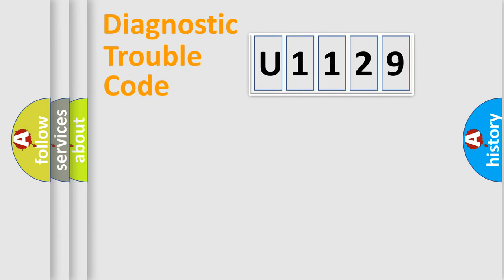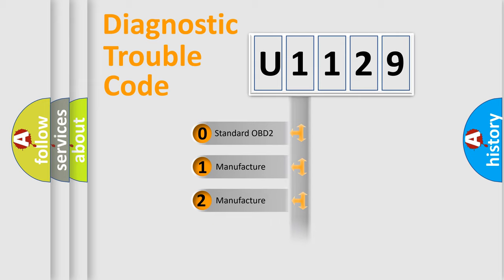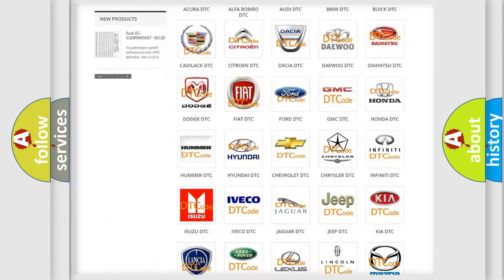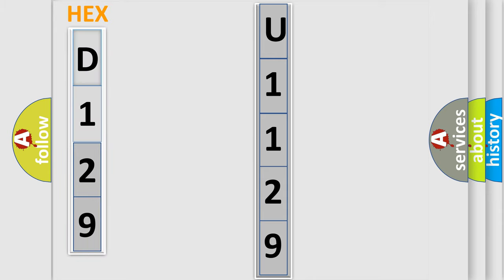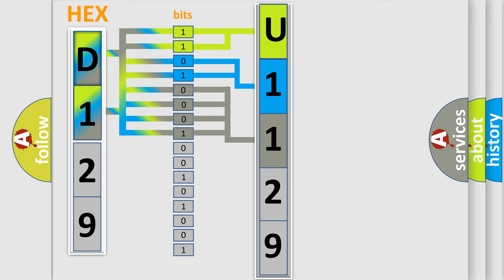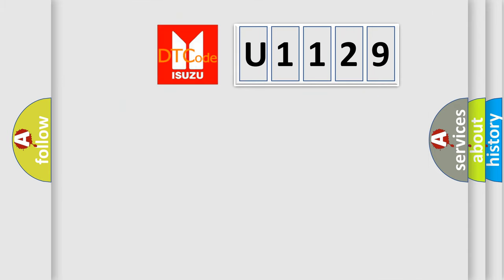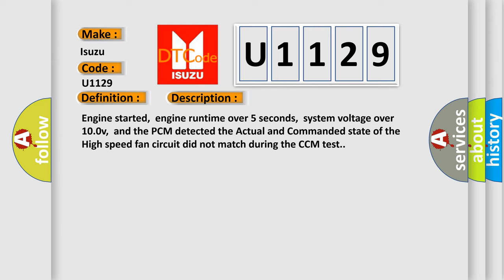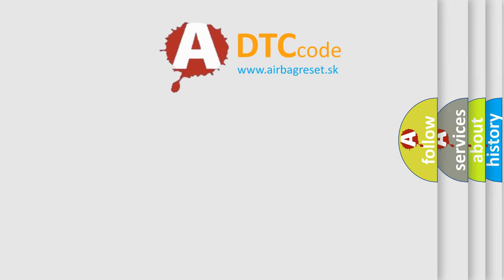DTC Isuzu U1129 Short Explanation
Contents:
0:21 Basic DTC analysis according to OBD2 protocol standard.
1:48 Insight into programming
2:58 A diagnostically understandable description of the Diagnostic Trouble Code
3:05 Basic error definition

Make:
Isuzu
Code:
U1129
Definition:
High Speed Cooling Fan Circuit Malfunction
Description:
Engine started,engine runtime over 5 seconds,system voltage over 10.0v,and the PCM detected the Actual and Commanded state of the High speed fan circuit did not match during the CCM test.
Cause:
Cooling fan relay control circuit is open or shorted to groundCooling fan relay control circuit is shorted to system power (B+)Cooling fan relay power circuit is open (check the F19 fuse)Cooling fan relay is damaged or has failedPCM has